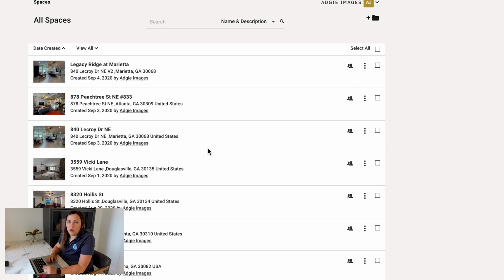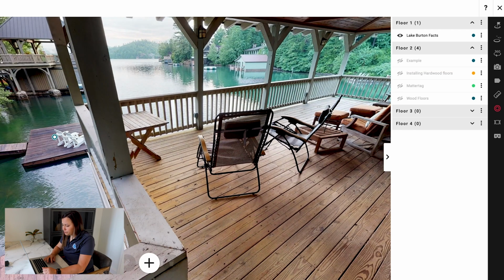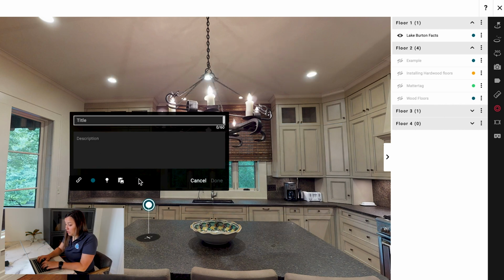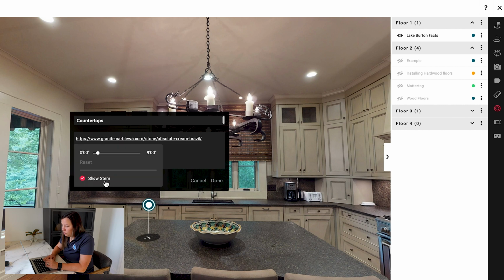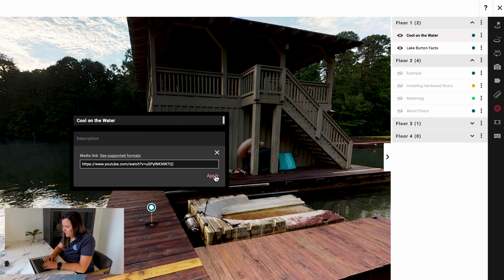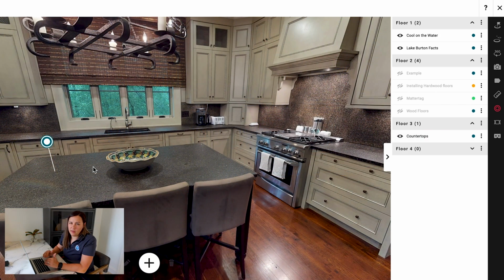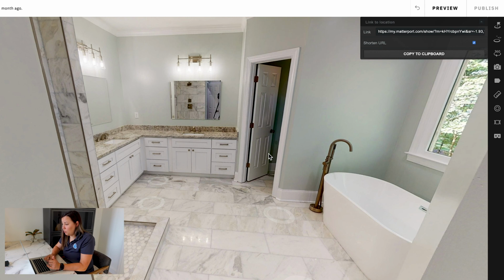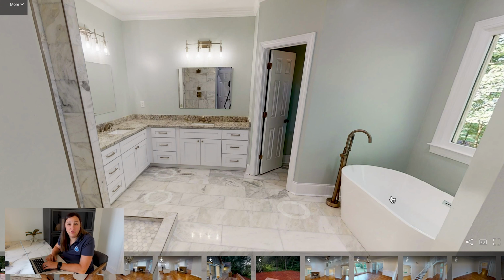How to Use MatterTags in a Matterport Scan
MatterTags can be used to embed a TON of information in your tours. This video shows you how to add text, links, videos and link Matterport tours together using MatterTags.